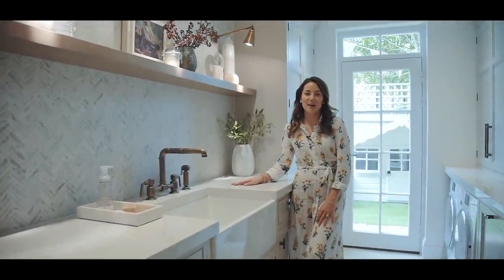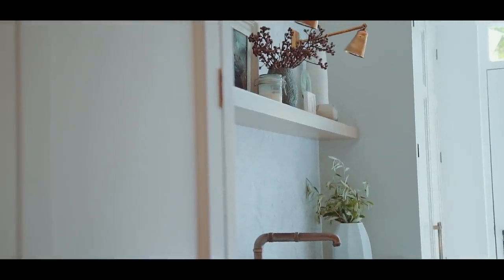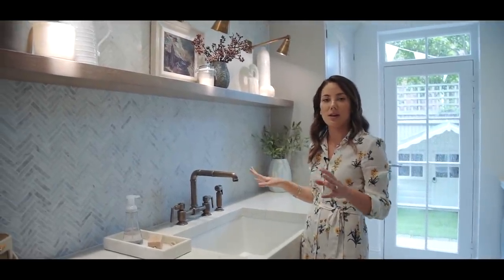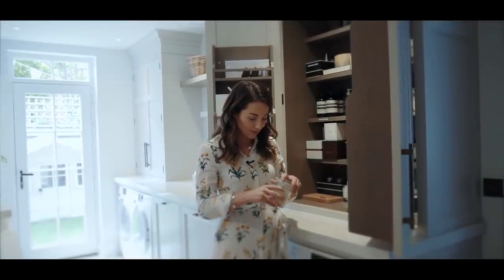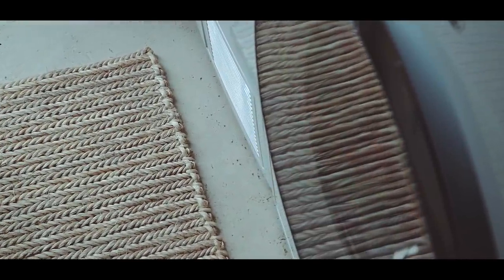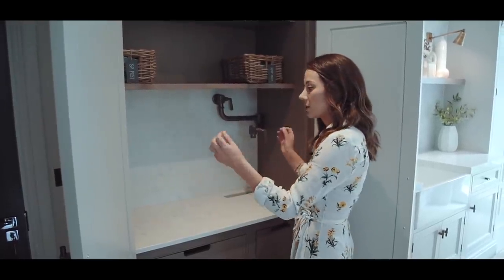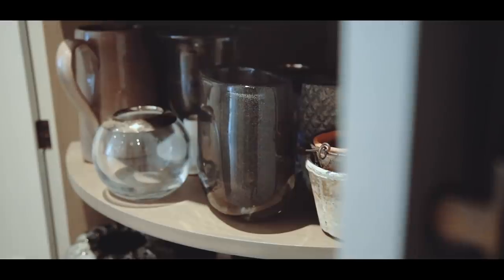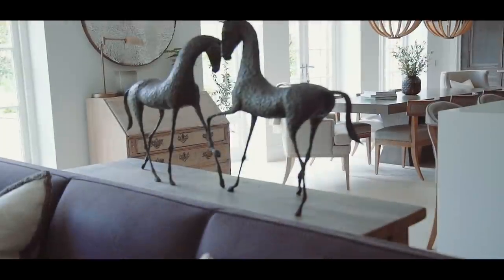MY LUXURY UTILITY ROOM | INTERIOR DESIGNER HOME TOUR | Part 3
In episode five part three of our 'Behind The Design' series we'll be giving you an exclusive tour of Sophie's Utility Room, where we'll be sharing some of our top design tips along with some cleaning and storage solutions to help get the best from your own home.

In this series we go behind the scenes with Sophie Paterson and reveal everything that goes into creating high end Interior Design, showcasing some of our never before seen completed projects where we'll be sharing with you some design tips and idea's you can apply into your own Interiors at home.

Directed, Filmed & Edited By Oliver Norton